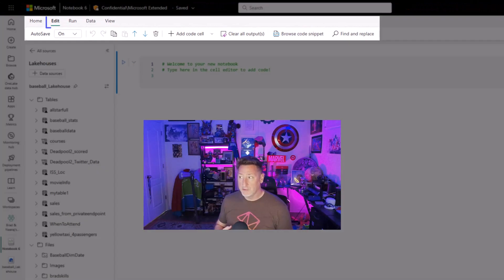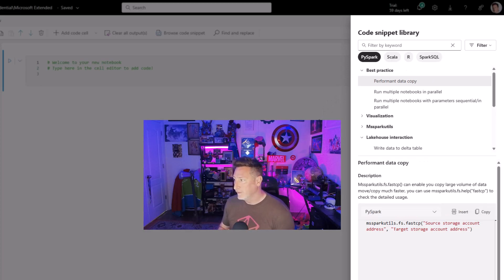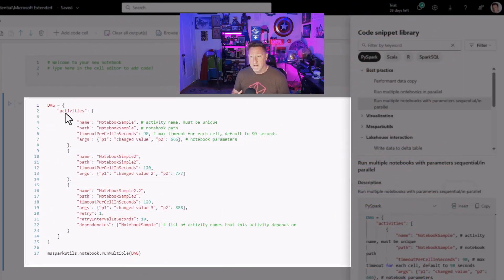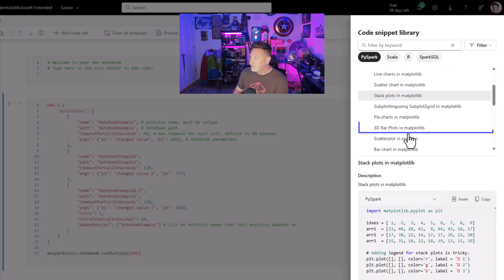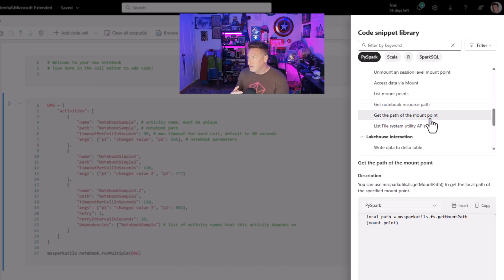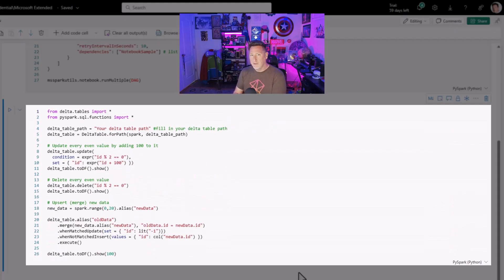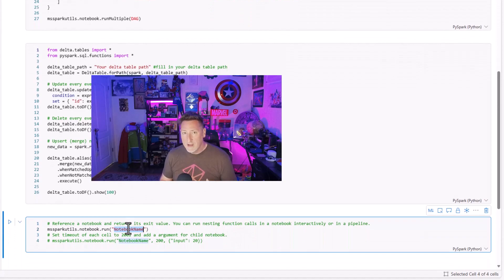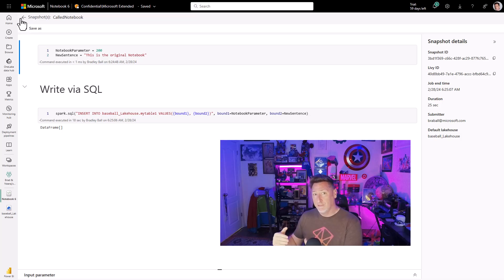Microsoft Fabric: Introduction to Notebook Code Snippets!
Looking for a good reference to build your Notebook pyspark in MicrosoftFabric? Look NO FURTHER! Code Snippets are here and inside your browser experience. Bradley Ball, aka @SQLBalls , walks you through how to find them and the library that they contain. Often you may want to use them for a reference to more complex code items, and they will give you a framework for building out your scripts. What are you waiting for. why are you still reading this when you could be watching the video!

Chapters
00:00 Introduction to code snippets
01:21 Demo - Accessing code snippets
02:07 Demo - Run multiple notebooks with parameters sequential in parallel
02:34 Demo - Visualizations
02:50 Demo - Mssparkutils
03:12 Demo - Lakehouse interaction
03:43 Demo - Notebook utilities
04:14 Demo - View notebook run

How to use mssparkutils.notebook.runMultiple in Notebooks in Microsoft Fabric? by: Erwin de Kreuk